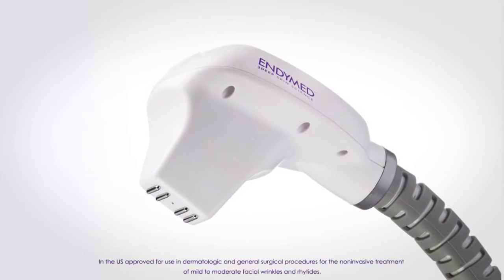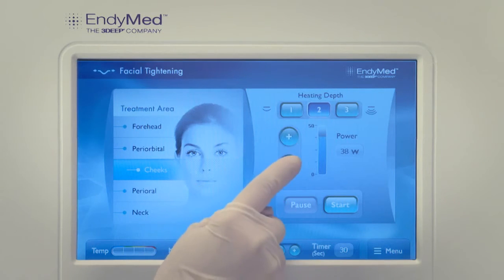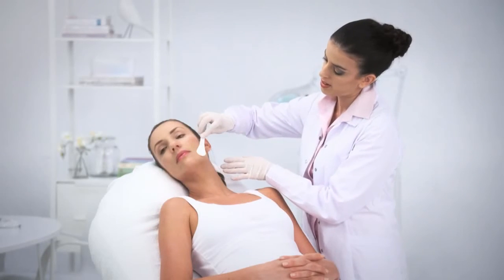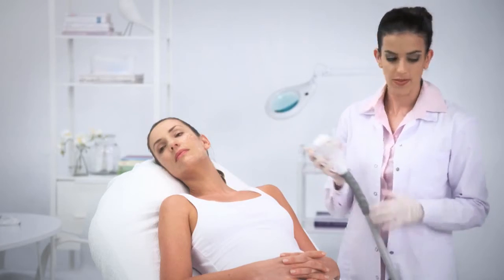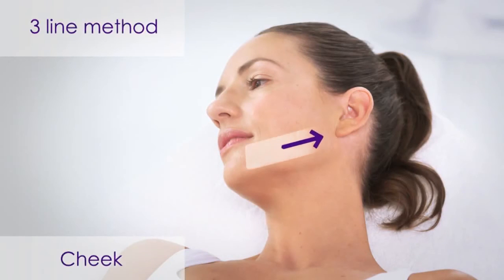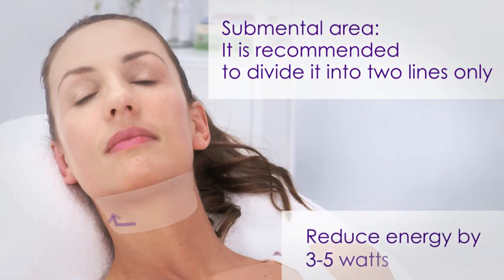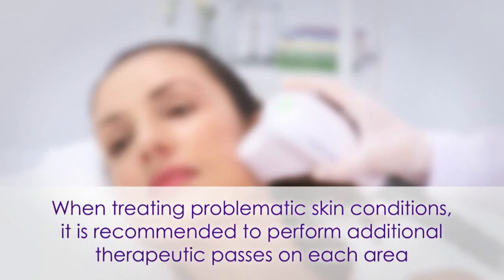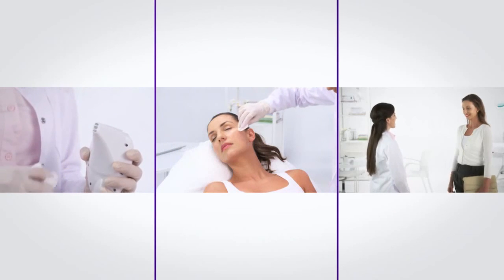EndyMed Pure - Small Treatment